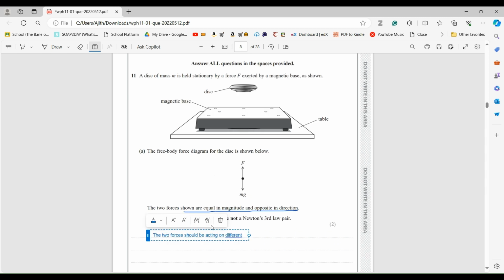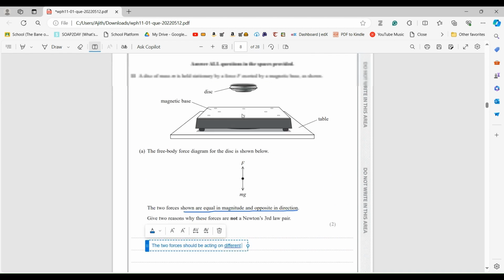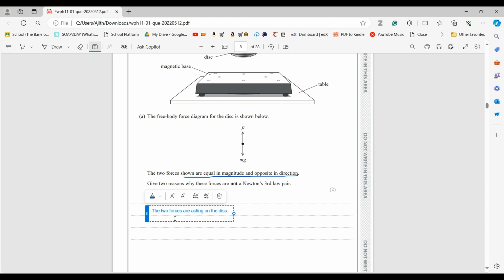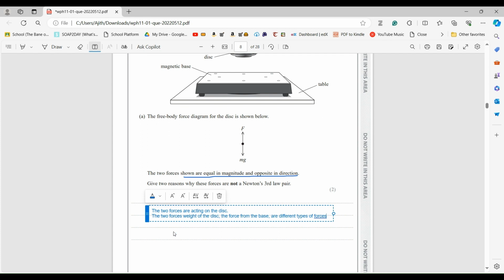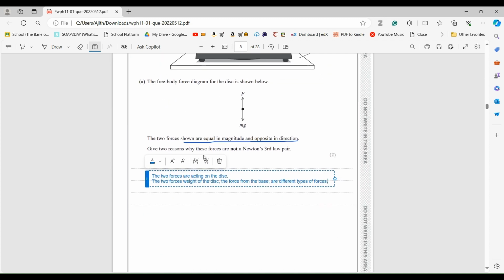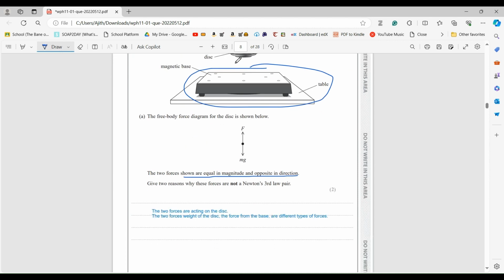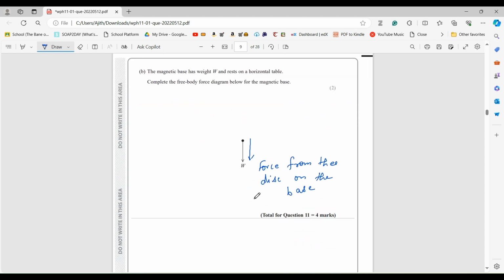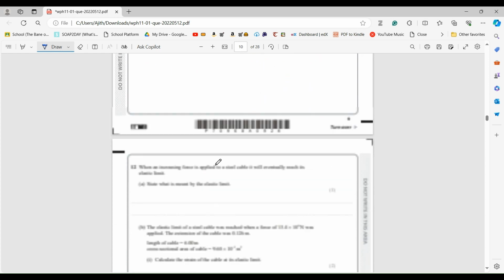MAY JUNE 2022 UNIT 1 Q11 EXPLAINED